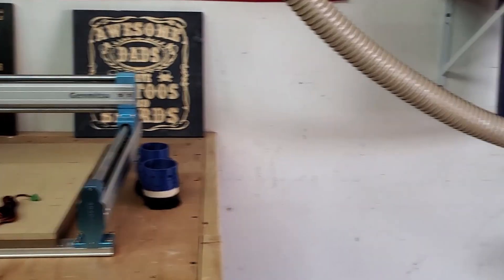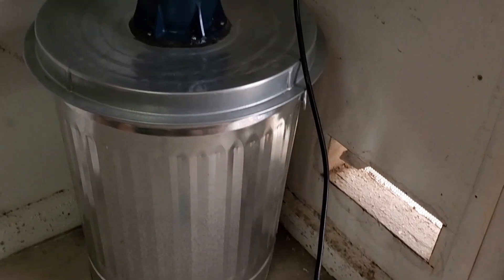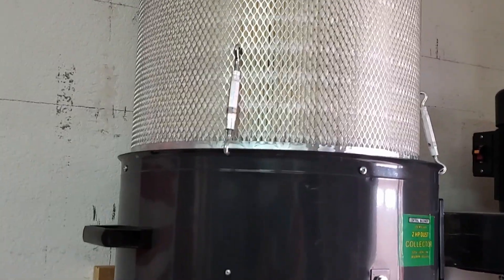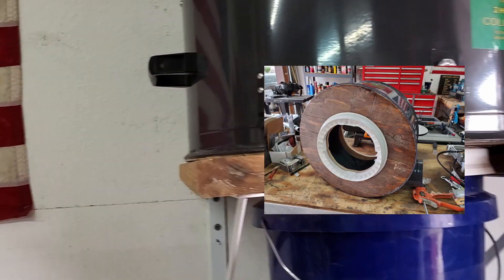2 Stage Harbor Freight Dust Collector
Just got my 2 Stage Harbor Freight Dust Collector  all done. I'm using an air filter from Donaldson which is a lot cheaper than a Wynn. This was designed to go with my Sainsmart Genmitsu 4040 Pro Cnc. Please Like Sub and Share.

Sainsmart 4040 Pro on Amazon
Here is a $ 10.00 off coupon if you order directly from Sainsmart.
Amazon USA